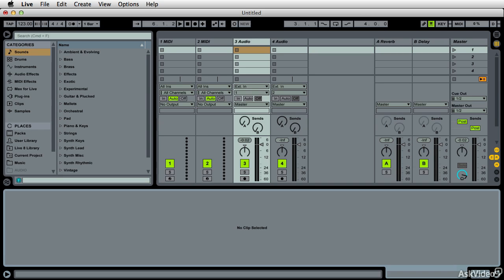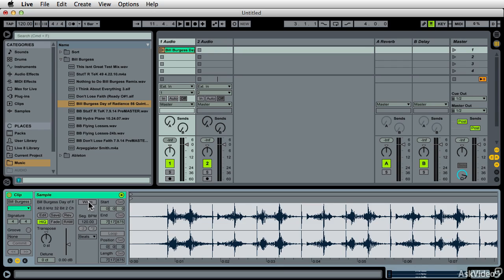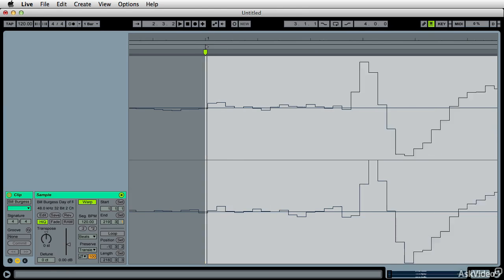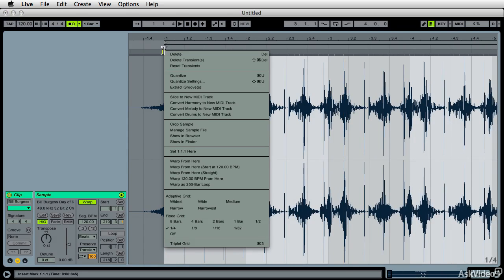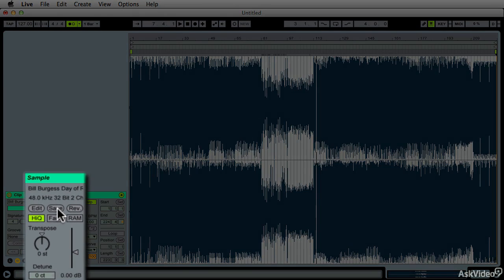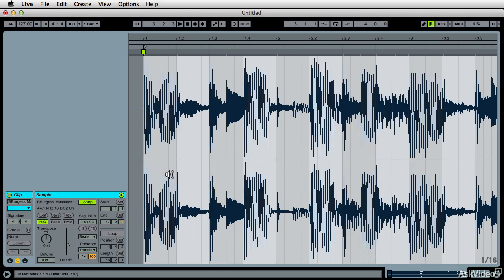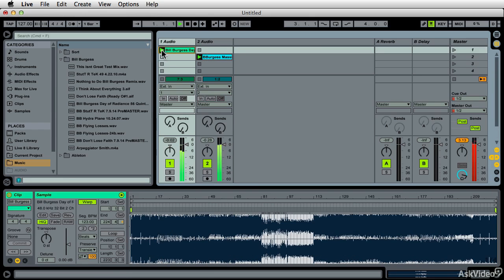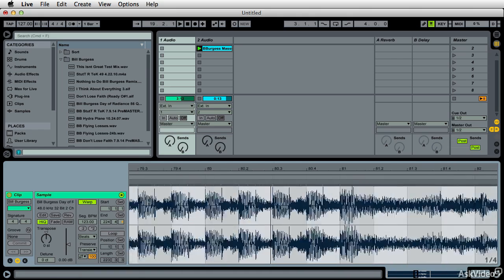Live 9 101: Beginner's Guide - 14. Warping Made Easy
Live 9 101: Beginner's Guide by Bill Burgess
Video 14 of 26 for Live 9 101: Beginner's Guide

We've had a lot of requests for a very basic, intro course to complement our huge library of intermediate and advanced Ableton Live courses. Well, here it is! Bill Burgess created this new course to take you on an Ableton Live journey starting right from the very beginning!

You learn everything, step-by-step, from installing Live to starting to produce your very first track. Speaking of tracks, Bill carefully explains the difference between Tracks, Clips, Scenes, Session View and Arrangement View and how you can put them all to work in your productions! From there you build your first Live project. The entertaining Mr. B. explains how to create a beat, record a bass, add effects and much, much more.

Next up is a section for DJs where Bill teaches you how to Warp, set up a Cue Mix and prepare a Live DJ set. The final sections of this course contain a collection of tutorials that teach you how to use controllers followed by some tutorials divulging some of his pro production tips and tricks!

So learn the basics of Ableton Live in this introductory course and then move on to master the more advanced techniques in our huge, ever-expanding library Ableton courseware library!

Most of all: Have fun making music!